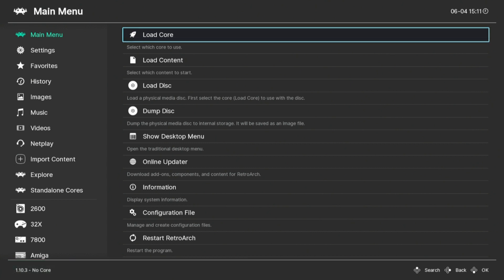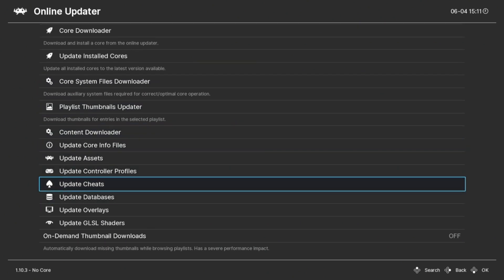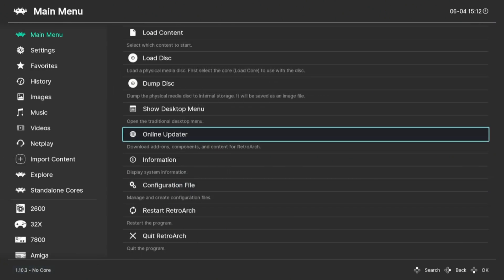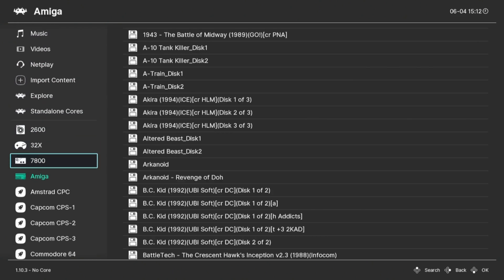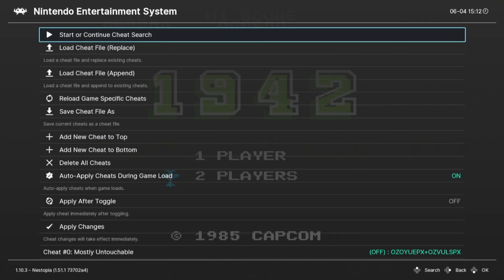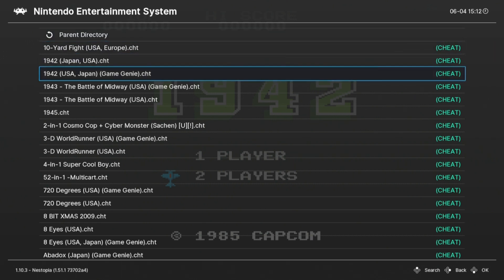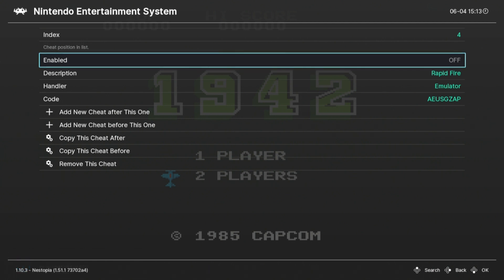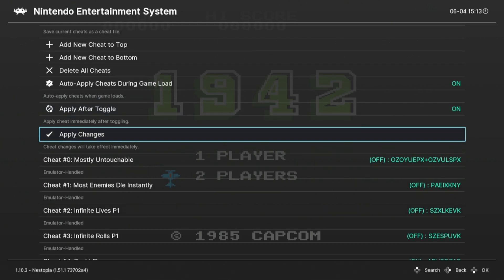Retroarch: How to Use Cheats for NES Emulator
[Synopsis]

In this video, I show you how to use cheats on Retroarch for the NES emulator. On Retroarch, you don't need to get individual cheat codes and write them down, it possible to download a entire list of them in a few minutes.